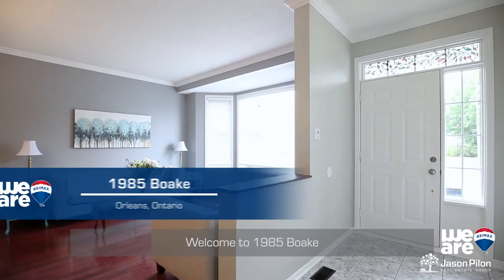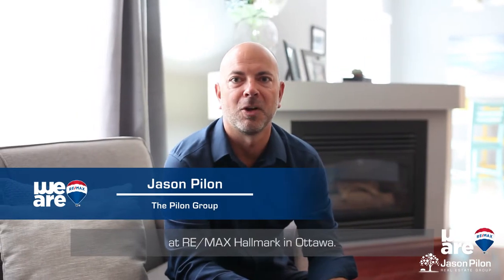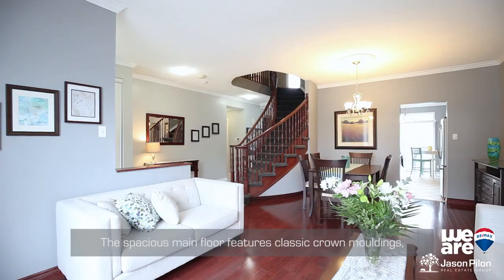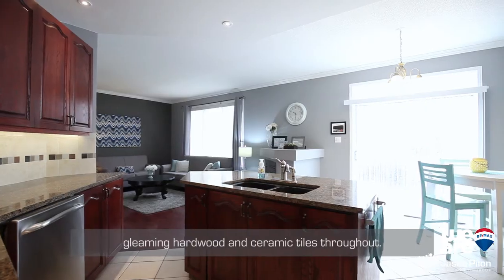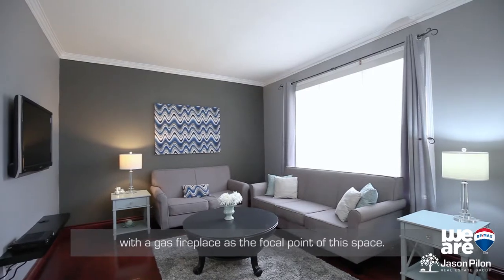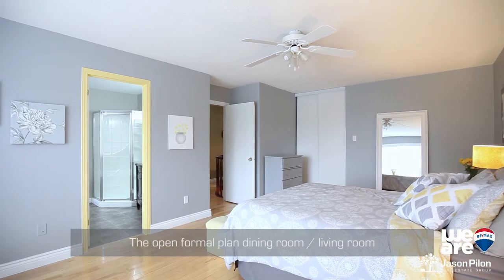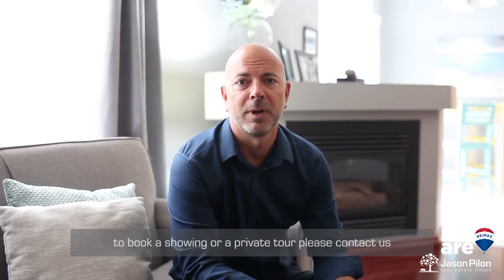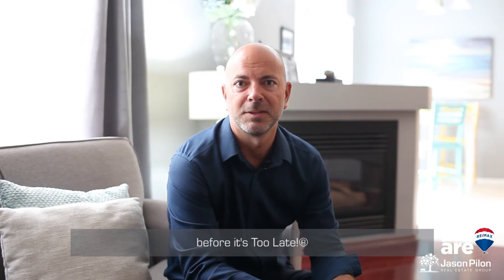Orleans | Fallingbrook House For Sale | 1985 Boake St | Pilon Real Estate Group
Welcome to 1985 Boake Street. This well-maintained executive 4 bedroom, 3 bathroom home is located in the family friendly community of Fallingbrook in Orleans.

The spacious main floor features classic crown mouldings, gleaming hardwood and ceramic tile floors throughout. The bright eat-in kitchen has been updated and features granite countertops and a stylish backsplash. The kitchenis open to the family room with gas fireplace as the focal point of the space. The open plan formal living and dining room is perfect for entertaining.

The second floor offers a large master bedroom with a 4 piece ensuite bath and a walk-in-closet. Three more good-sized bedrooms, a full bathroom, and conveniently located laundry make this ideal for a growing family.

The lower level is fully finished with a generous sized recreation room, perfect for a home theatre. There is an office/den, and plenty of storage space for seasonal items.

The oversized pie-shaped yard is completely fenced and features a deck, a large above-ground pool, shed, and plenty of green space making it perfect for summer gatherings with friends and family.
Some updates include: Most windows 2017, Furnace 2018, Roof 2016.

Easy access to schools, parks, park & ride and future LRT station on Trim Rd, don’t be Too Late®!